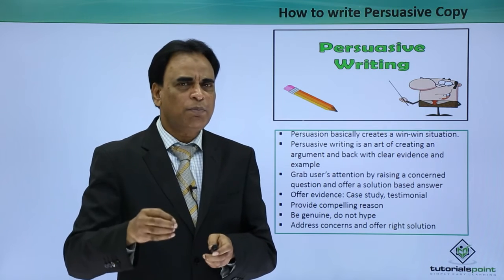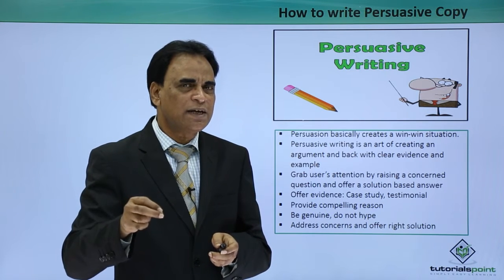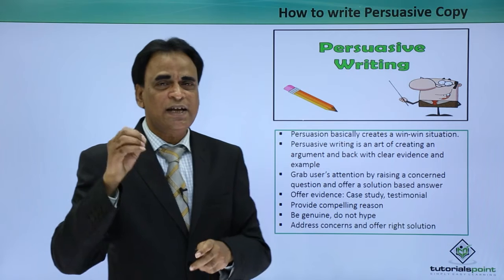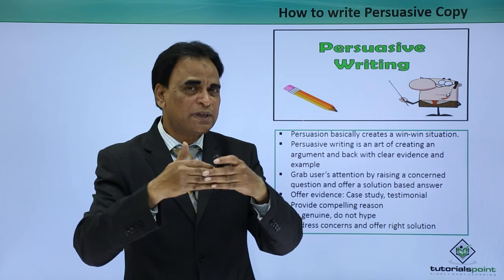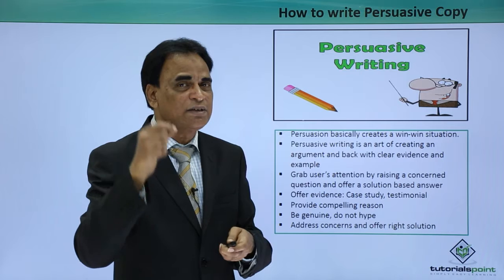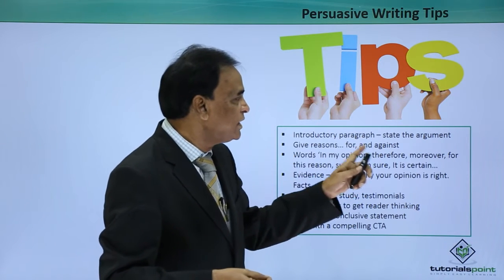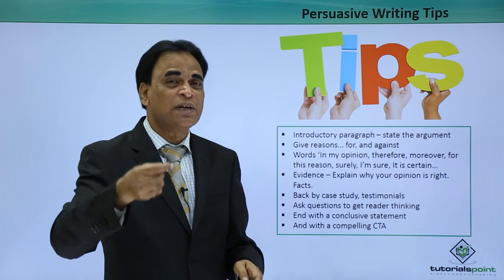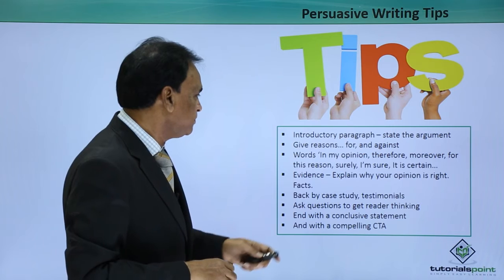CRO – Persuasive Copywriting Skills